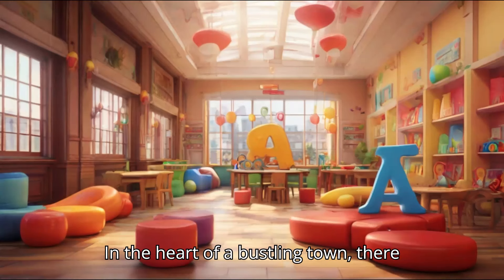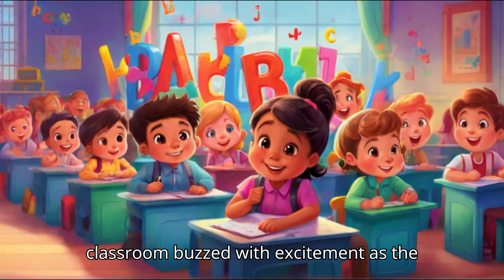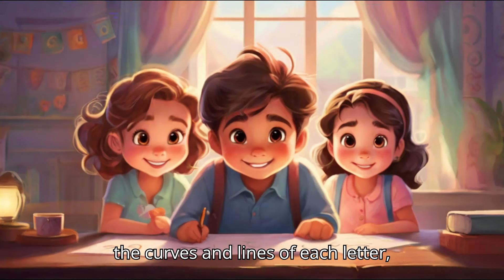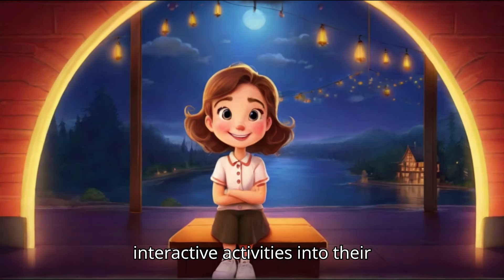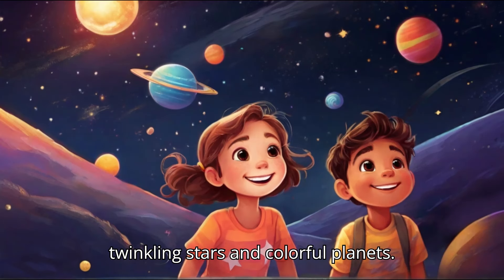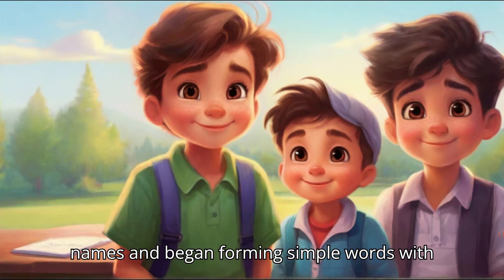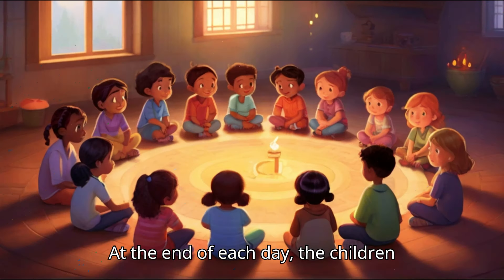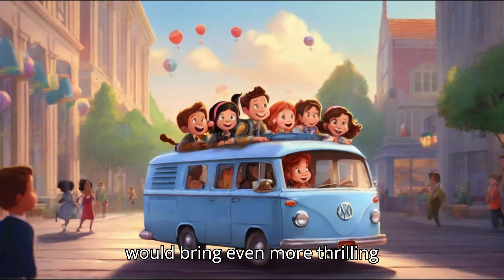"Alphabet Adventures: Learning with ABC"-Stories For Kids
"Alphabet Adventures: Learning with ABC" is an exciting educational series that transforms the alphabet into a thrilling journey of discovery and learning! 🅰️🅱️🔤📚
Each episode of "Alphabet Adventures" takes young learners on a fun-filled exploration of letters, sounds, and words.